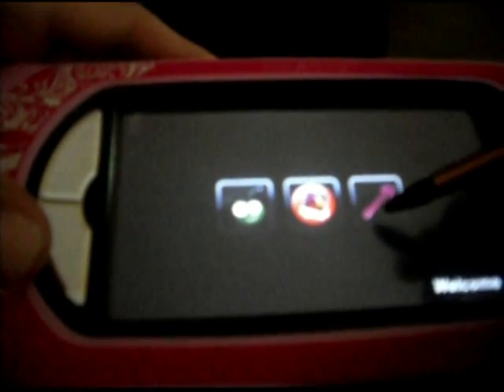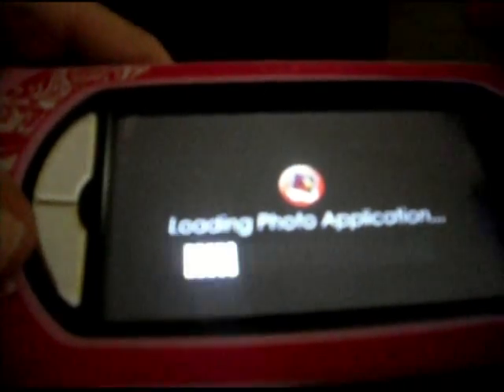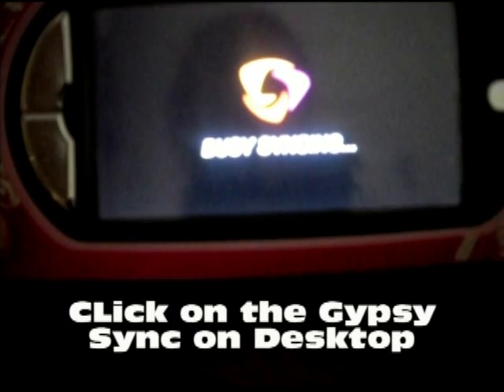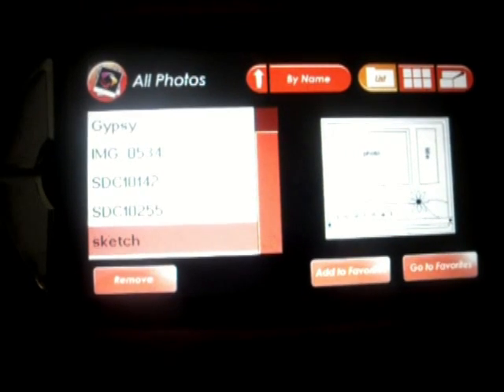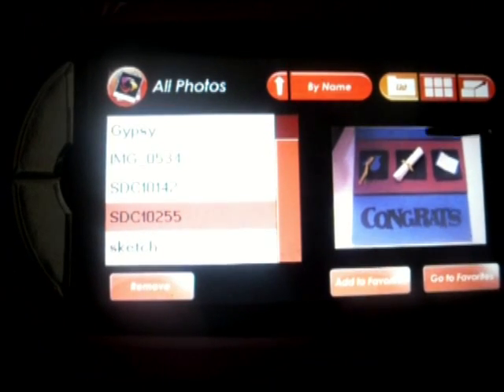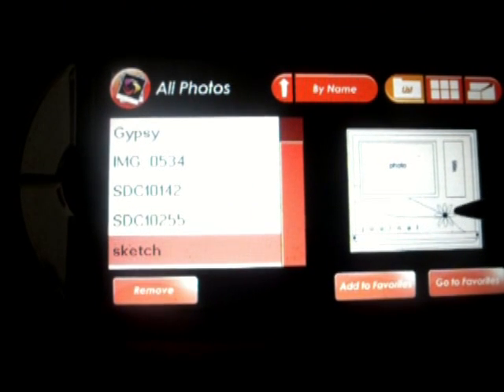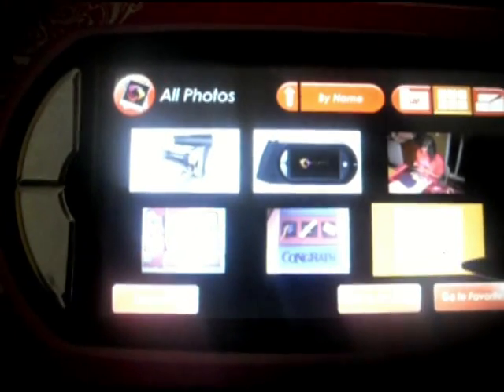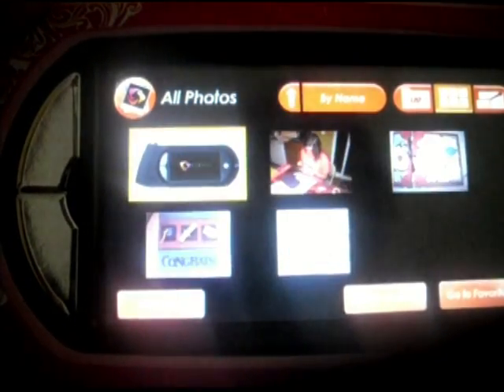New Photo Application on Gypsy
discover and walk through the new photo app on they Gypsy.  I'll show you how to download your own photos and sketches, to be referred to on your Gypsy.